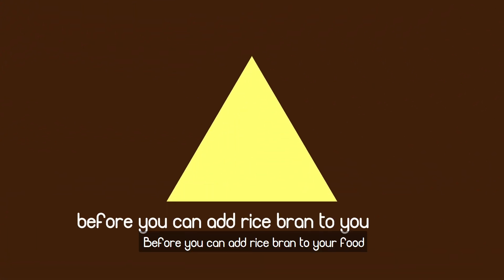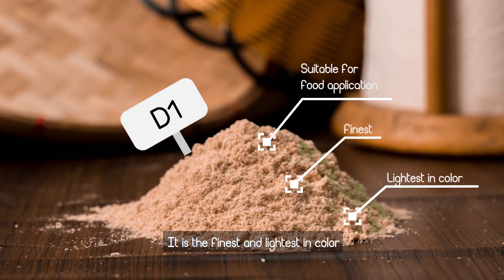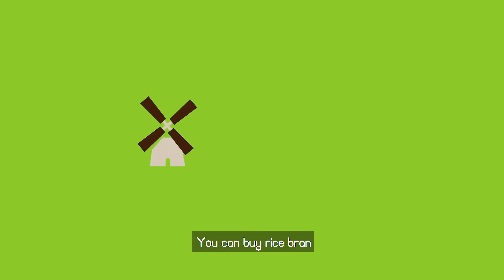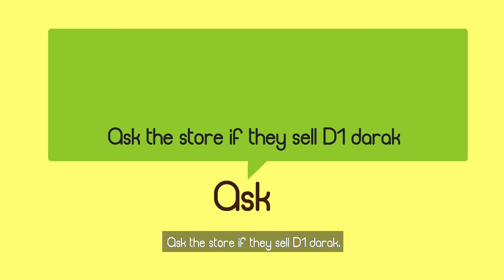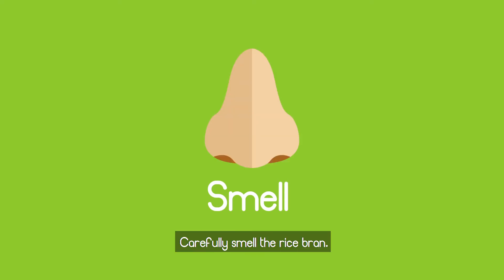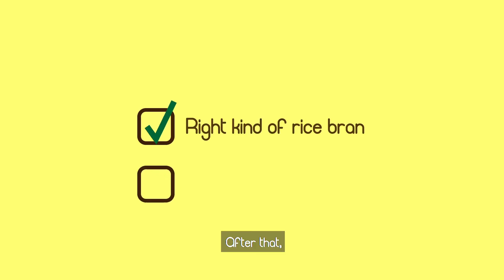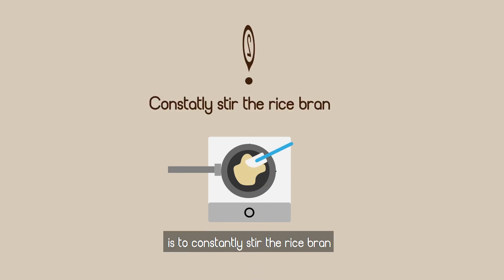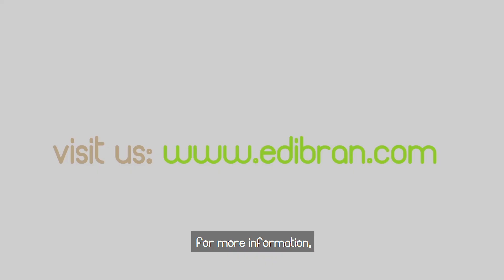Before You Buy Rice Bran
(Iteration3)